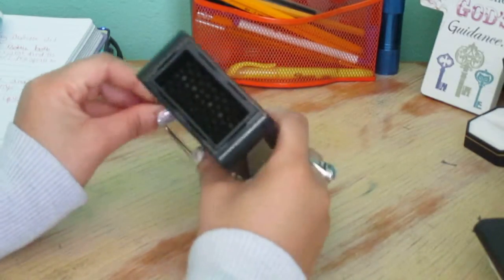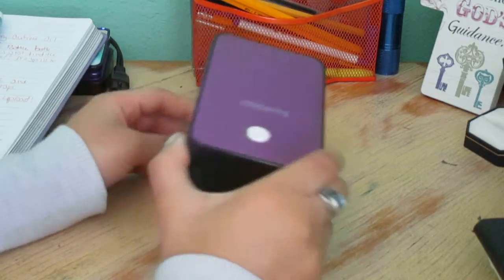Blow Dryer or Jamberry Mini Heater- is it worth the purchase!?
Get started with Jamberry using our customizable Basic Bundle!Featuring your choice of 4 wraps, an Application Kit, and Mini Heater, our Basic Bundle has everything you need for flawless application every time